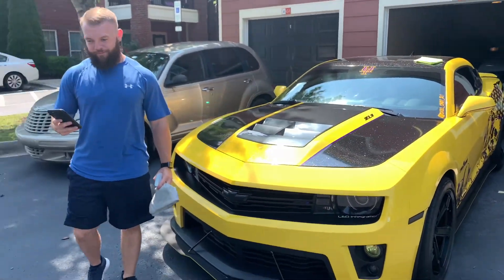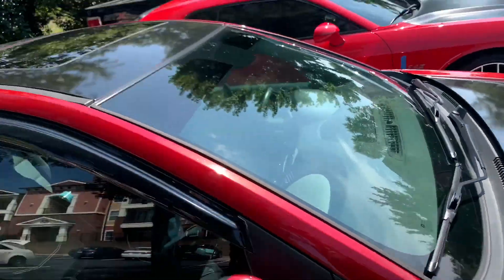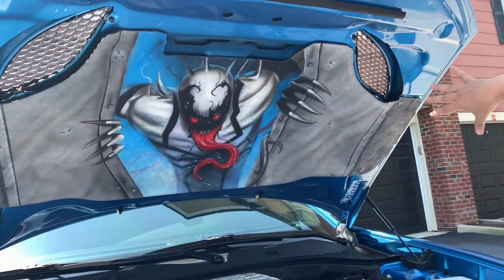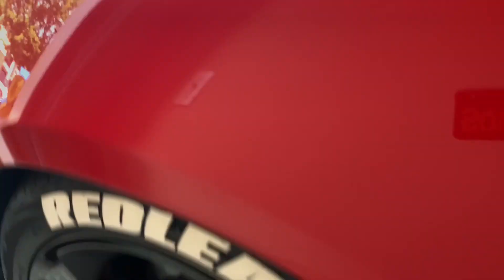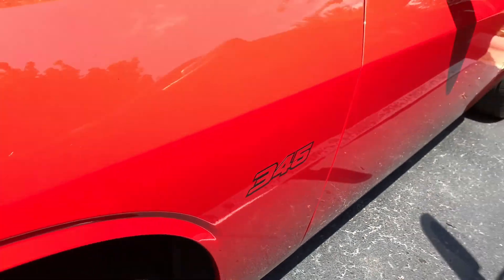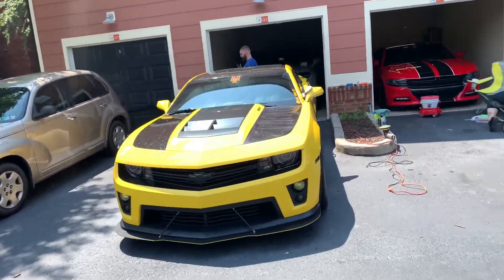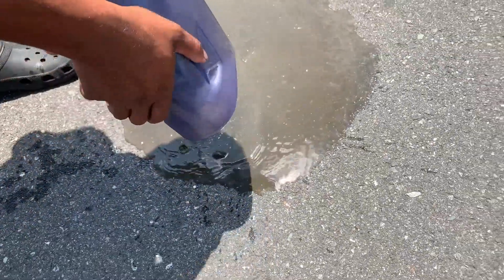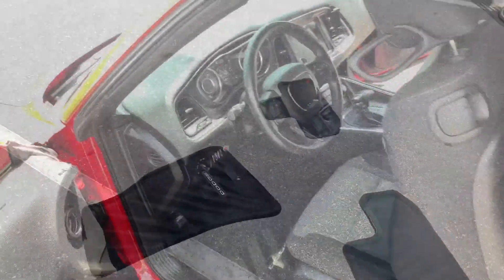NEW WRAP INSTALL & Mad Cars Pull Up To Griff's Garage **Toro Finally Gets BLESSED-BY-DJ**